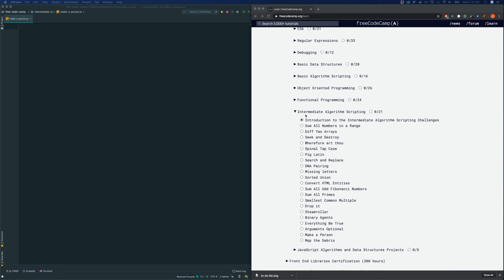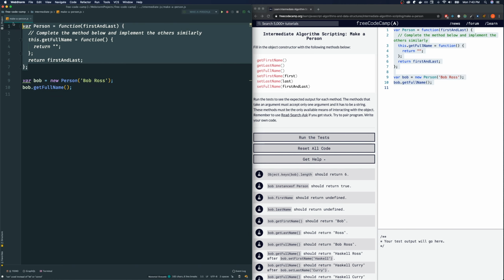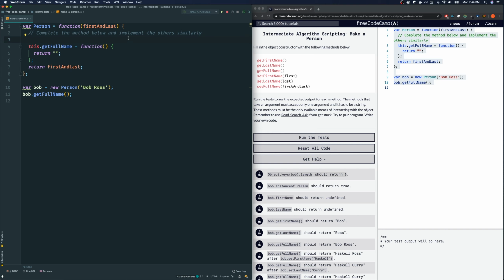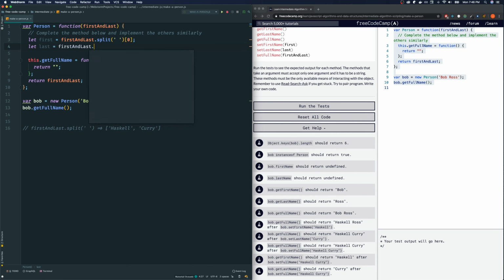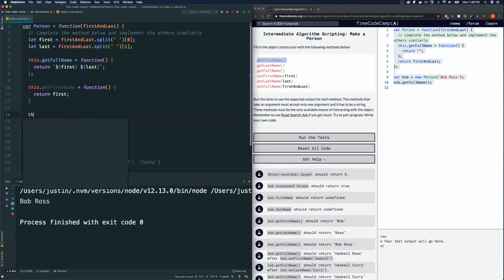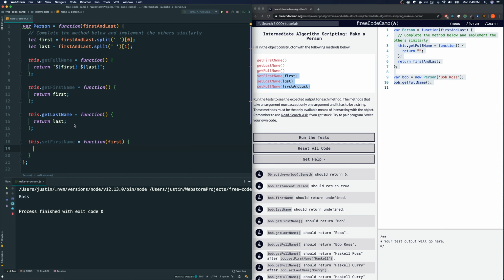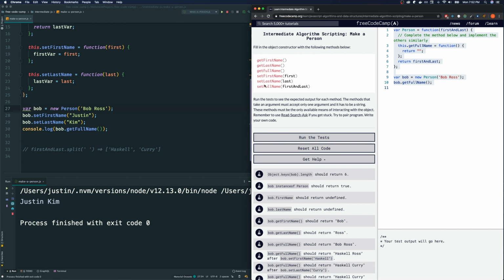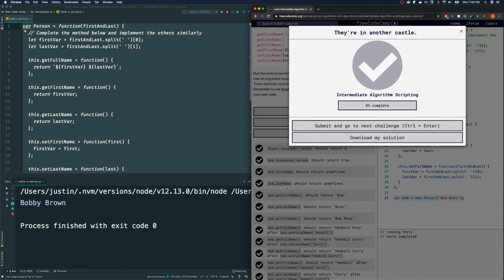Javascript Freecodecamp Algorithm #20: Make a Person